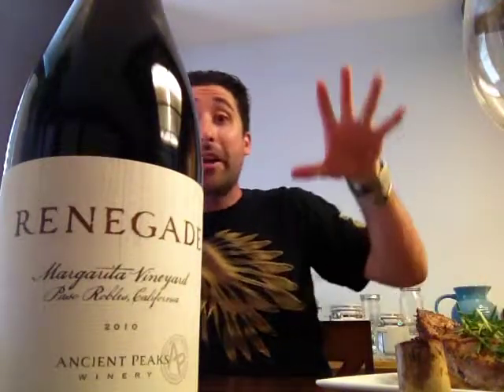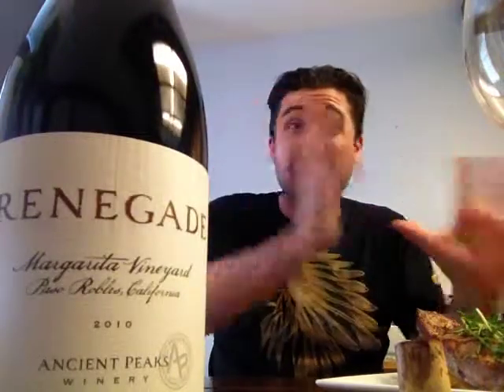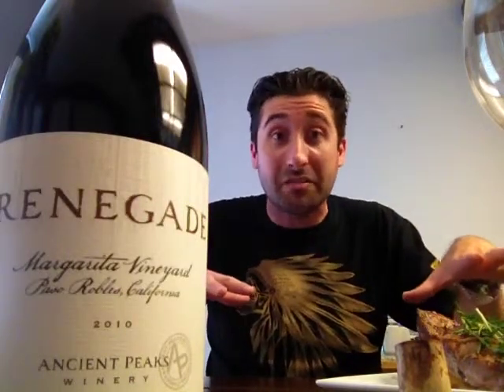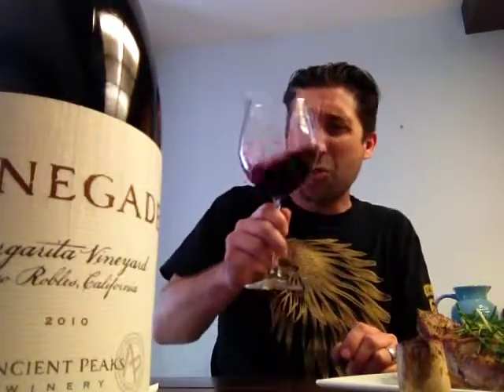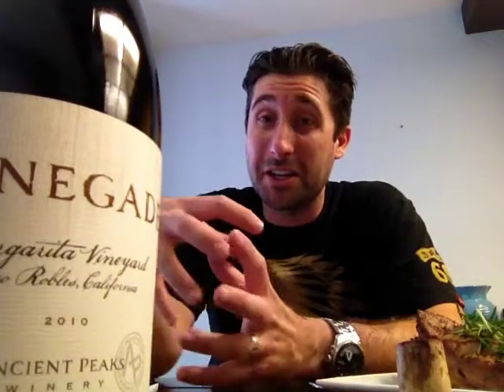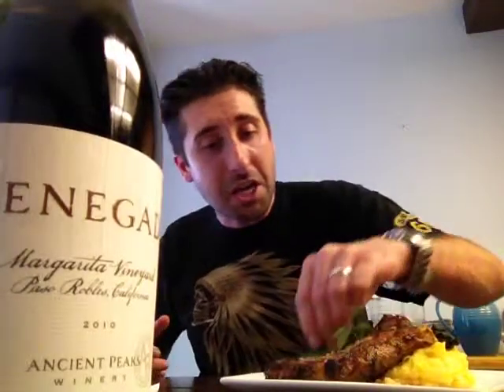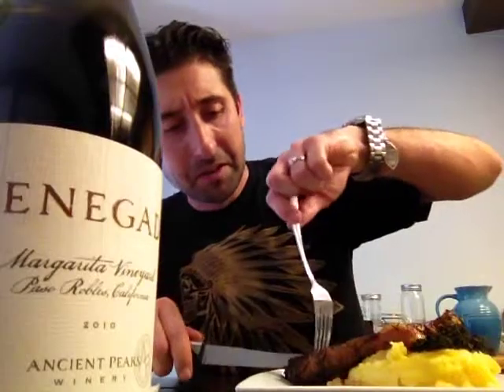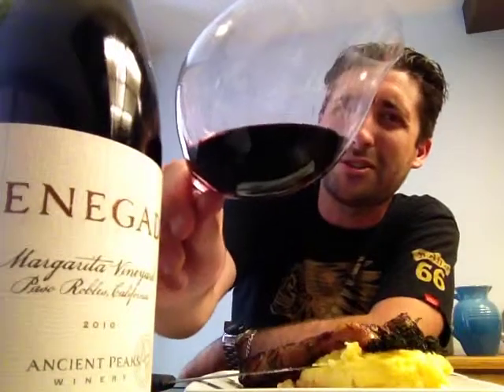Stay Rad Wine Blog TV 105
Renegade